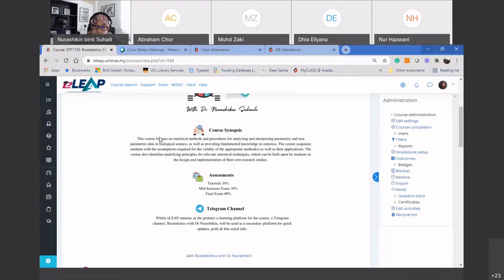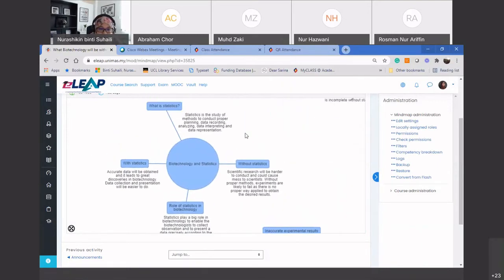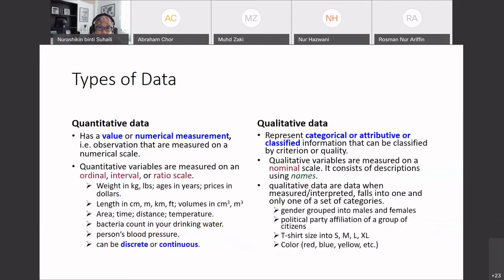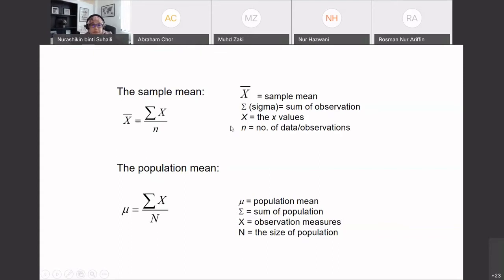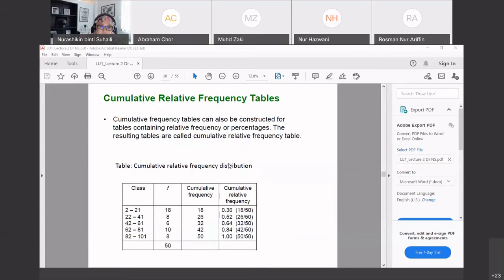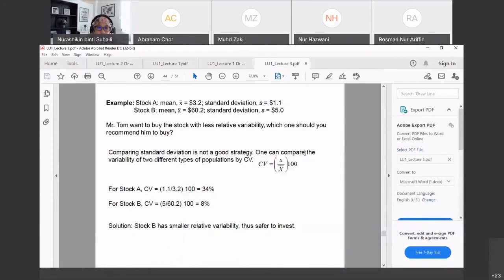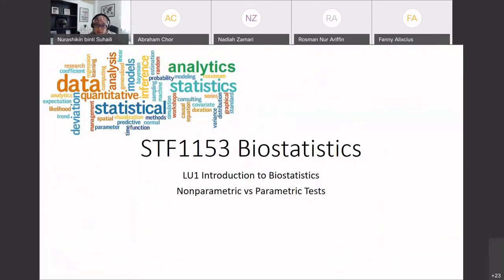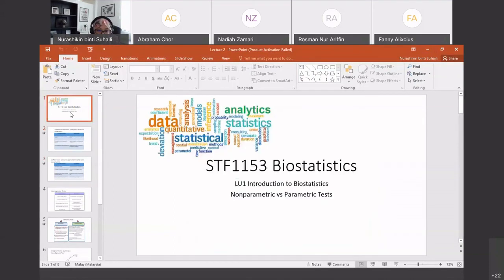STF1153: LU1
Introduction to Biostatistics: Definitions, concepts & applications